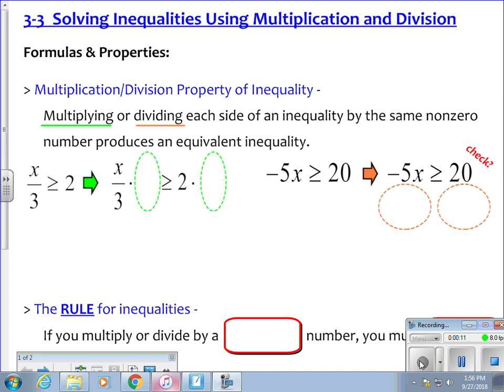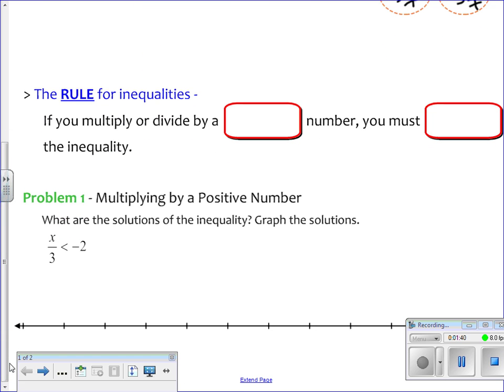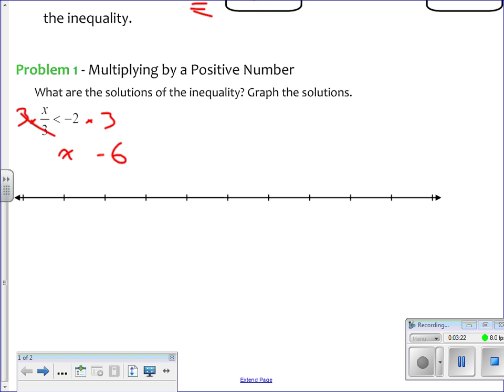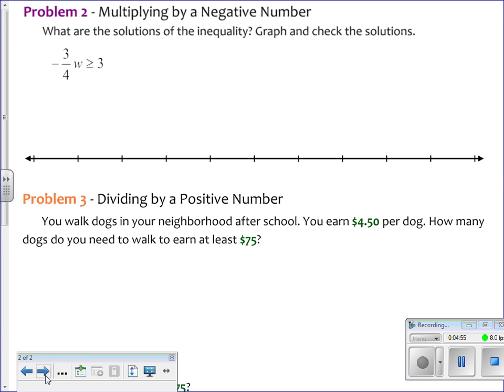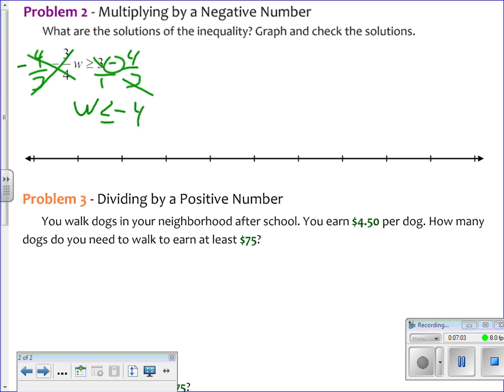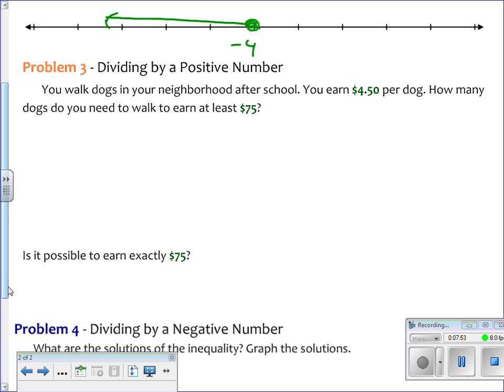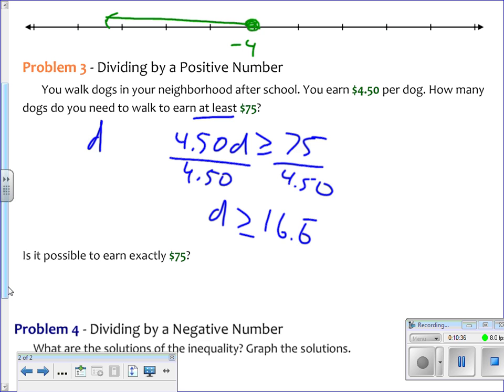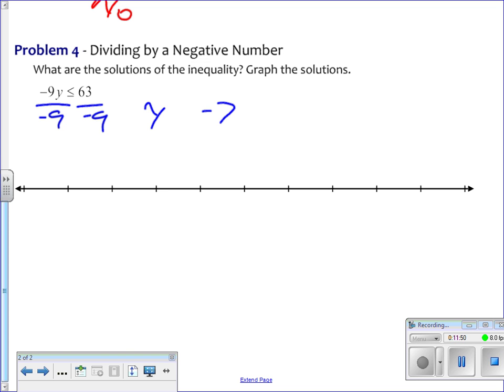Alg 10 12 lesson 3 3